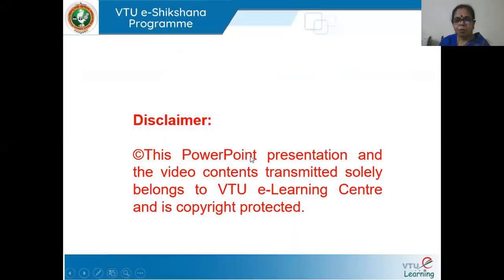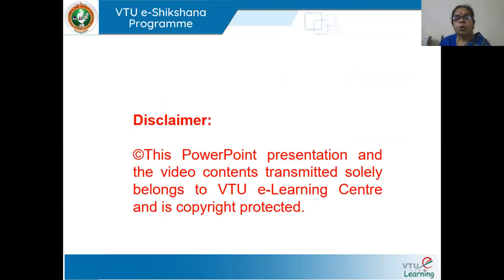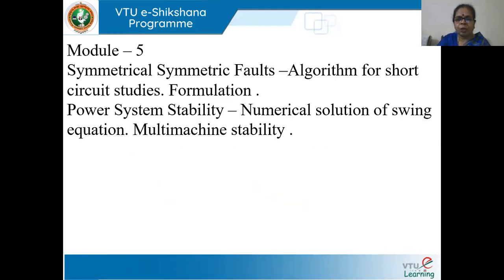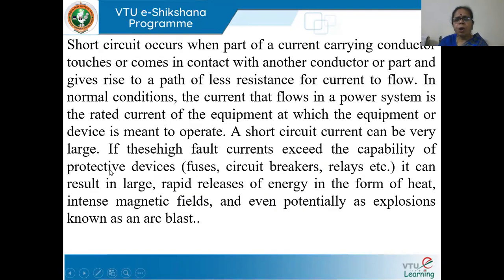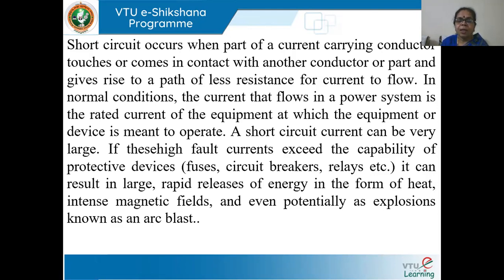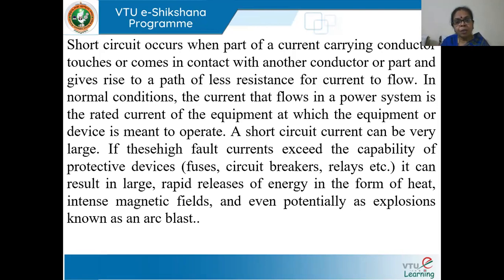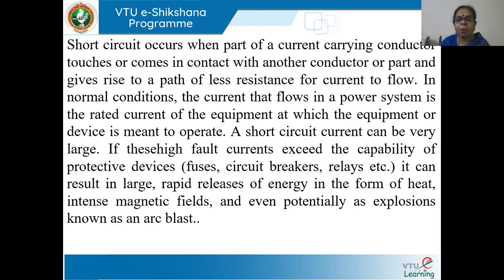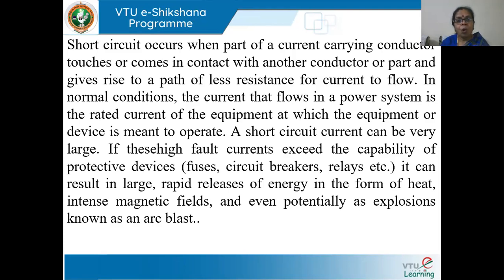Module 05 - Lecture 01